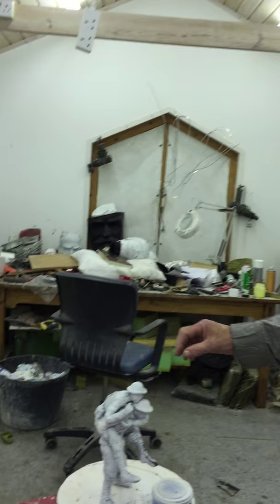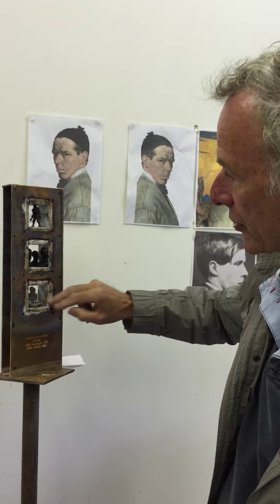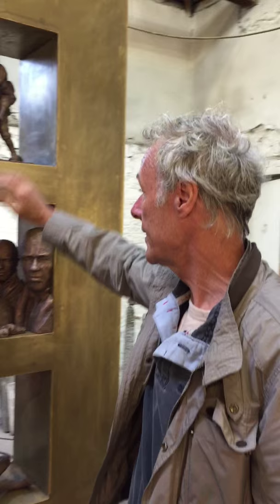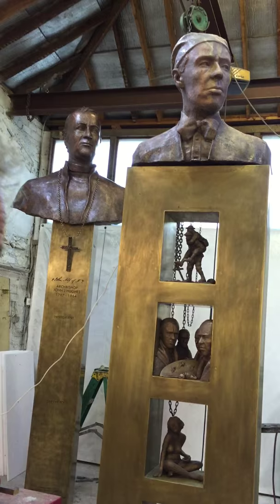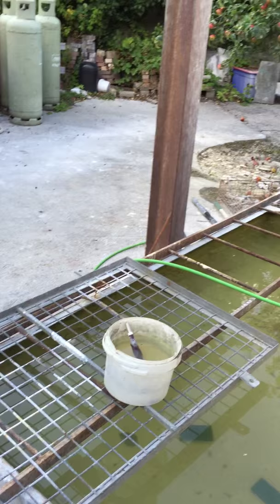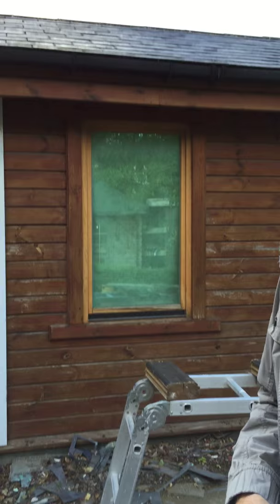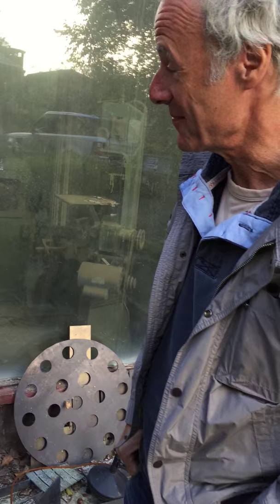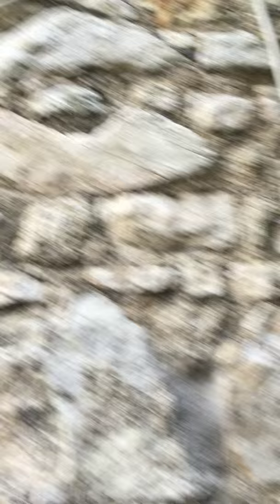Footsteps Towards Freedom & Rowan Gillespie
Acclaimed Irish sculpture, Rowan Gillespie, discussing the creation of the Footsteps Towards Freedom Project to be located on Hobart, Tasmania's waterfront. The  project commemorates the untold story of 12,500 female convicts and 2000 children who were transported to Van Dieman's Land between 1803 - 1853.